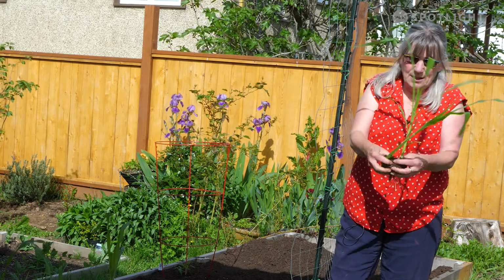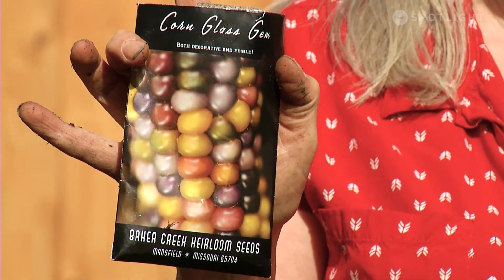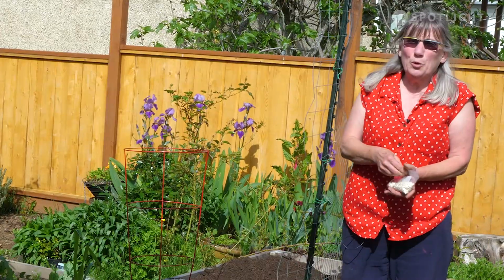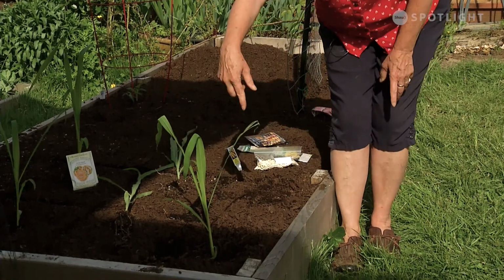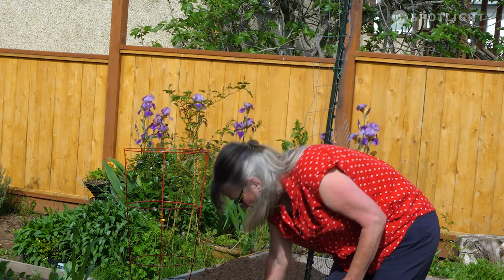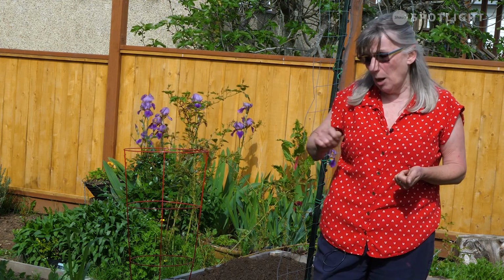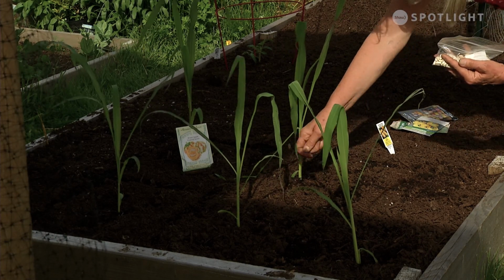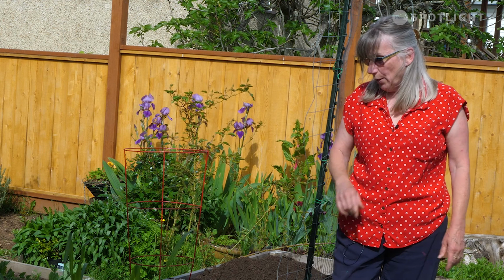3 Sisters Planting